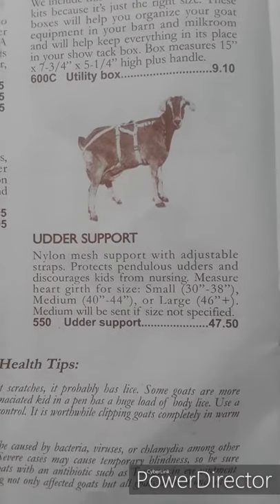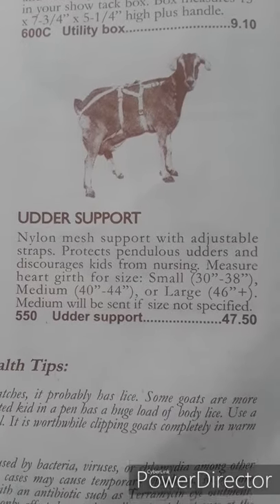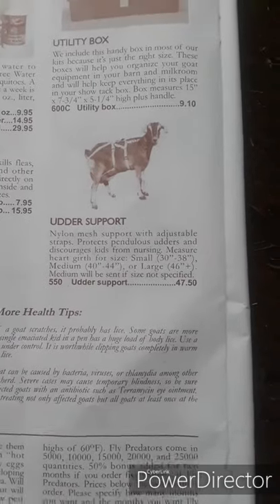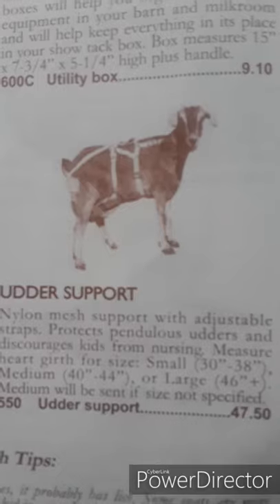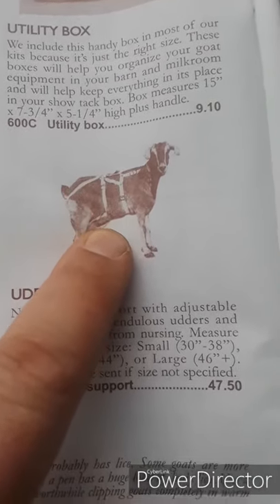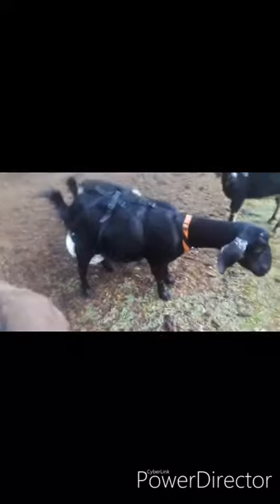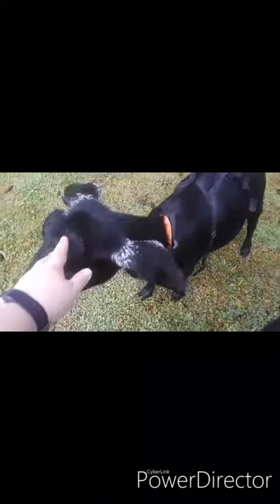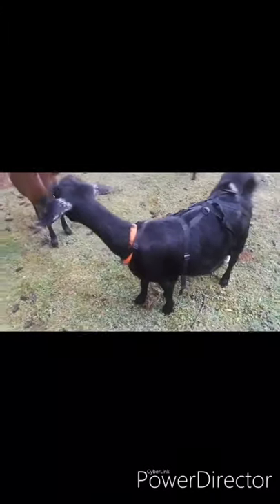Goat Udder Support Cover from Caprine Supply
Review of the udder support harness from Caprine Supply. Use to support a pendulous udder or as an udder cover to prevent kids from nursing. *** 3 out of 5 stars. Not useless, but too many issues to pay $50.